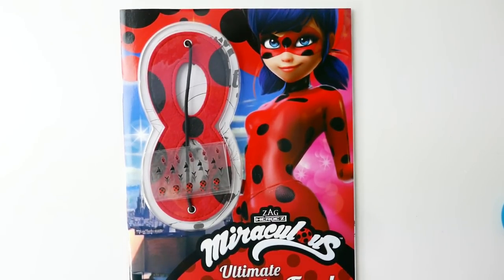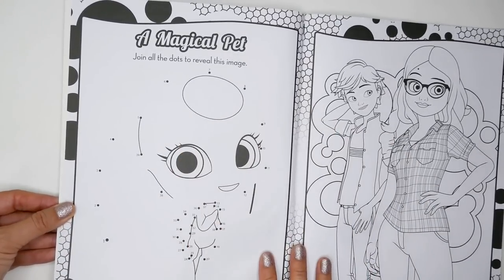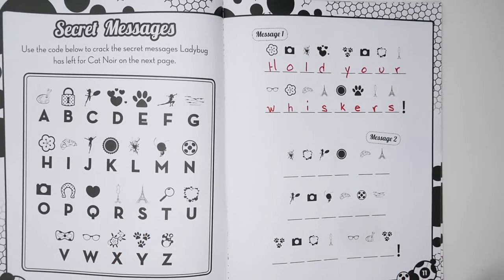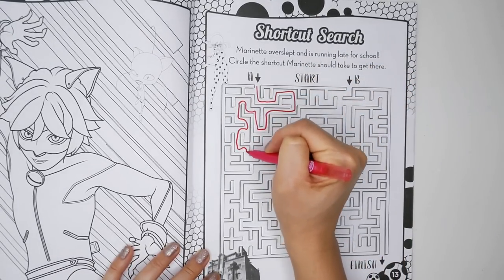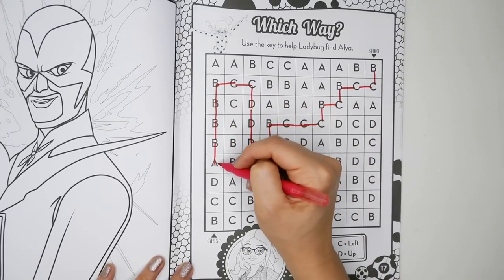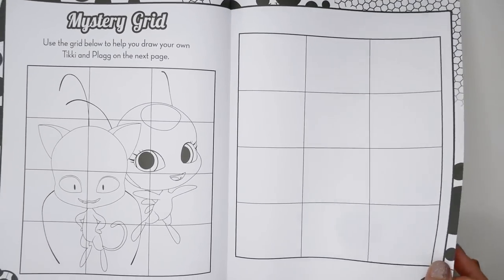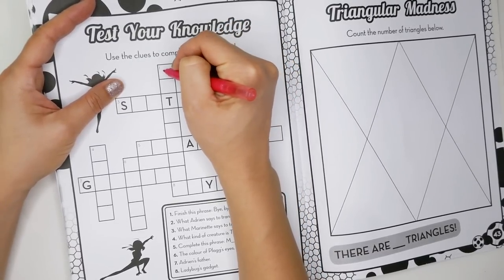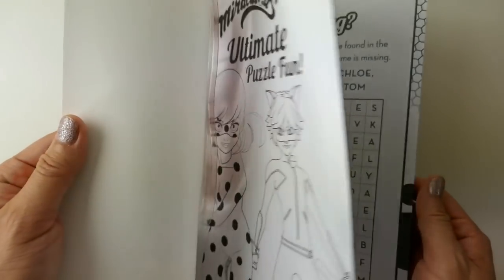Miraculous Ladybug Ultimate Puzzle Fun Coloring Activity Book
Today's video featuring Miraculous Ladybug is a fun activity and coloring book featuring Miraculous Ladybug and her friends! This fun coloring book comes with a Ladybug mask and nail stickers. This Miraculous Ladybug activity book has lots of puzzles, mazes, and coloring activities.

❤︎ Evie's Toy House Videos for Kids ❤︎